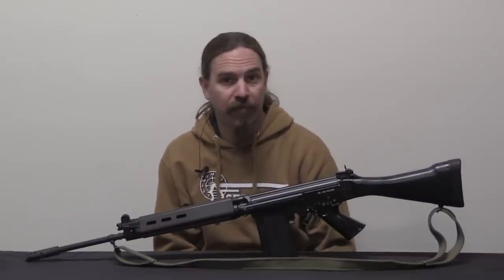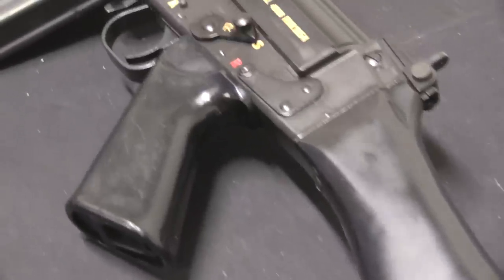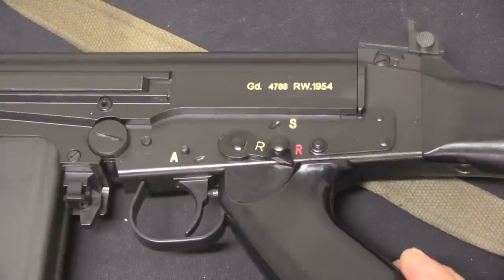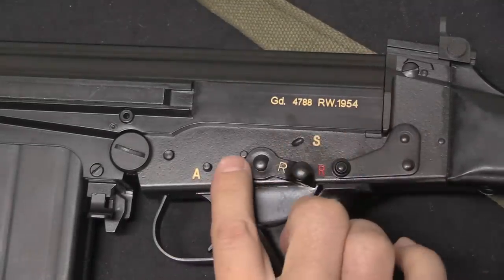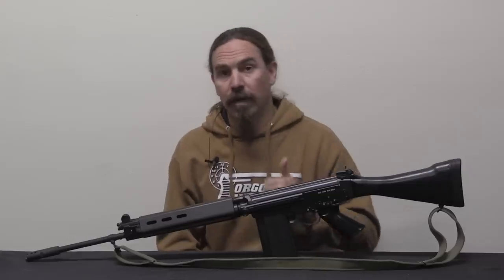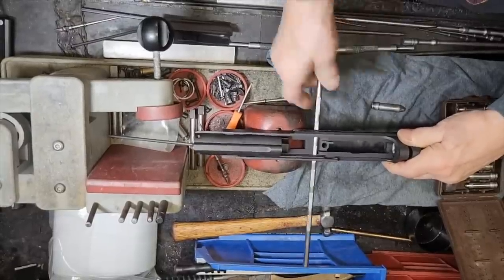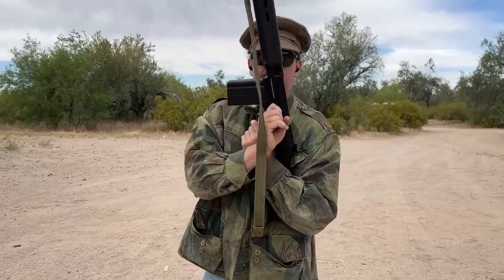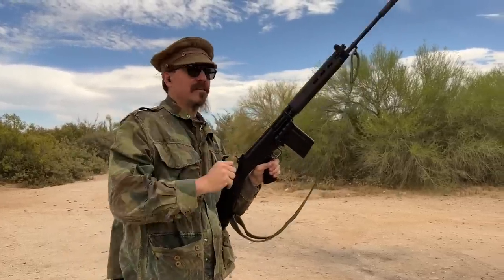Belgian Gendarmerie FAL w/ DSA Receiver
A few months ago FN America was able to import 400 parts sets from original Belgian Gendarmerie FAL rifles. I got one of them, and had it completed by DSA. They made receivers with Gendarmerie markings, as well as the barrel and other parts not included with the kit. So today we'll take a look at the finished rifle and the work that went into completing it.

Forgotten Weapons
6281 N. Oracle 36270